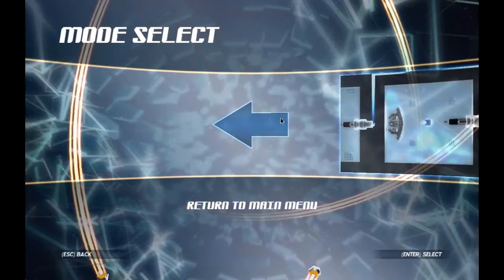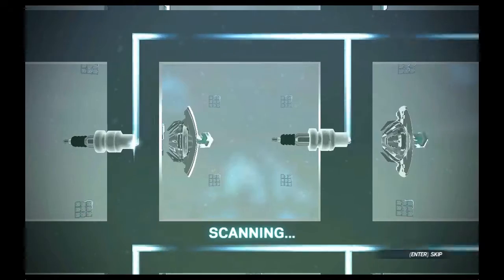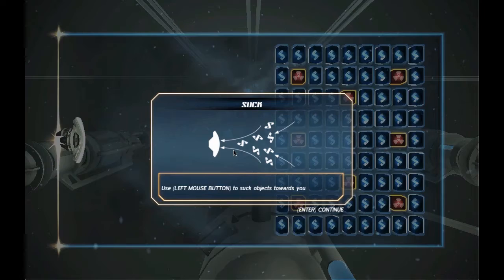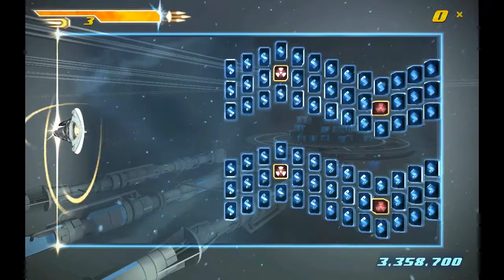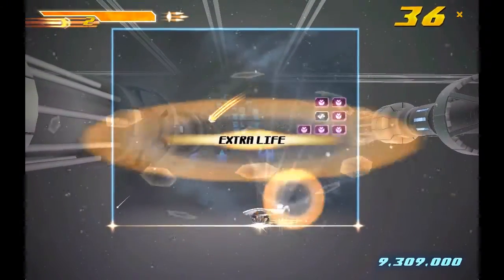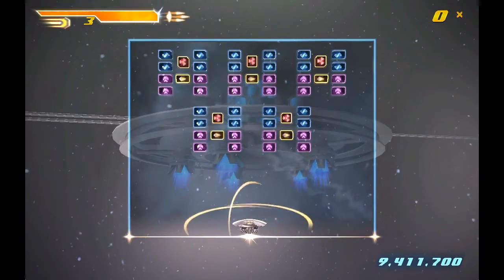Oh My Gawd - Shatter Part 1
Part 2 will be out tomorrow! I tried to render it all in one video but it was taking far too long.

Hopefully you enjoyed the video. If you did leave a comment telling me what you liked or what you think I should change. I will be reading through the comments and will listen to most of them.